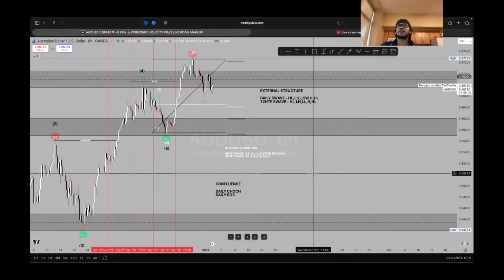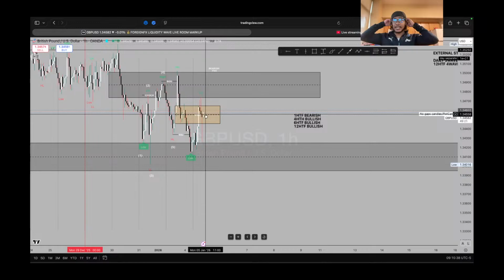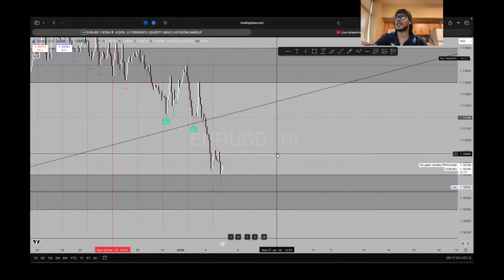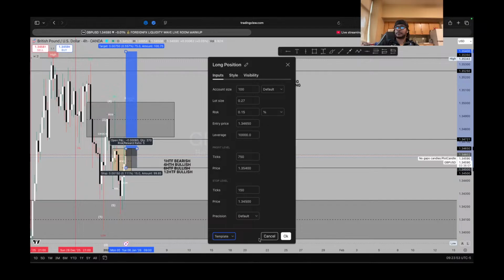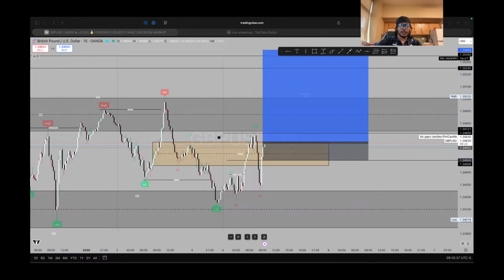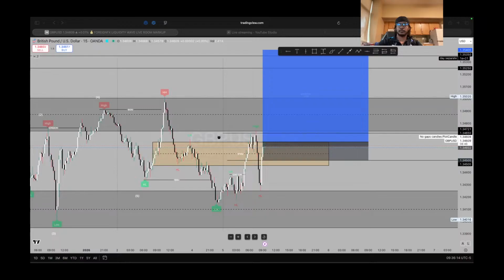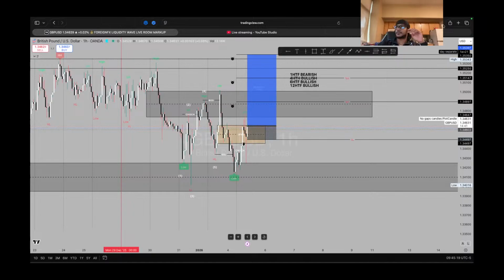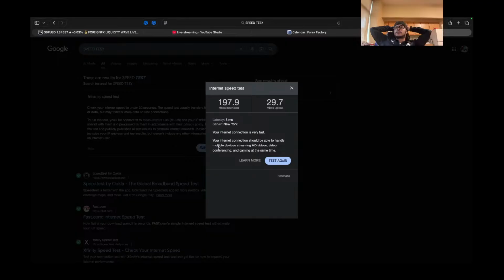Live Forex Trading – Real-Time Execution Using Market Structure & Liquidity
This live stream shows real-time Forex trading with a rules-based market structure and liquidity approach.
No predictions, no signals, no hindsight analysis.

What you’ll see:
 • Higher-timeframe to lower-timeframe structure alignment
 • Liquidity highs/lows and reaction-based entries
 • Strict risk management and trade discipline
 • Live execution, management, and exits

No guarantees.

Charts shown reflect my personal strategy and execution process.